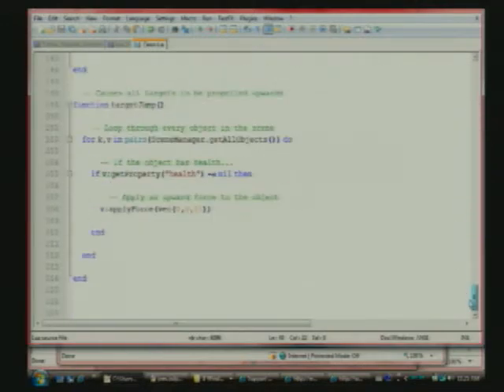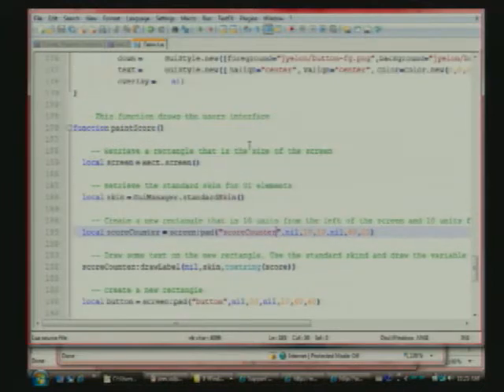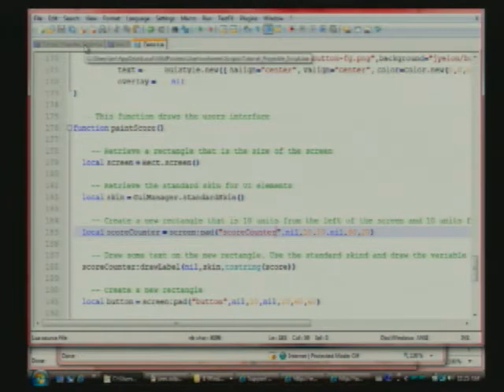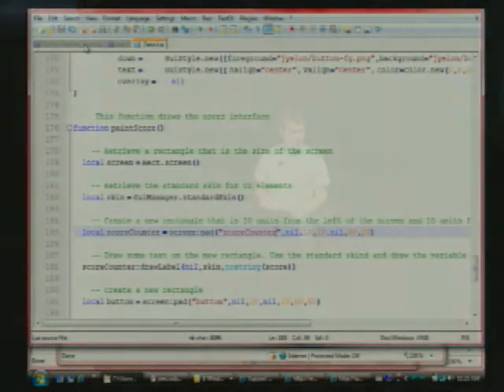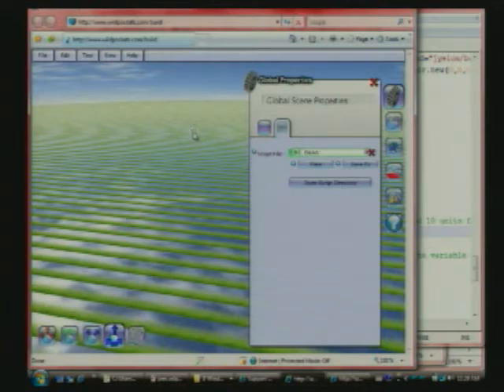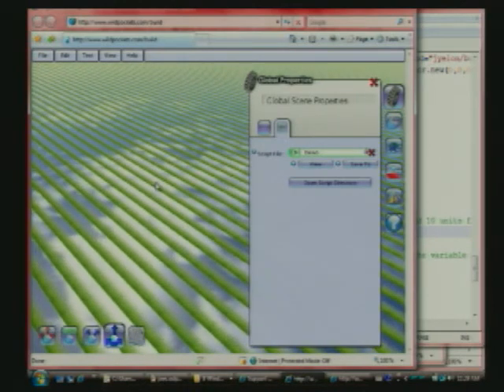Wild Pockets Tutorial 6 of 6: Q+A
Part 6 of 6 of a tutorial given by Wild Pockets engineer Ian Volkwein explaining the basics of putting together a game in Wild Pockets, in which he answers various questions from attendees of the event.